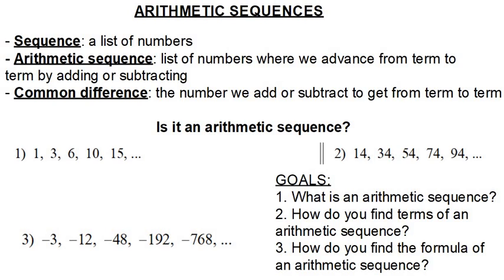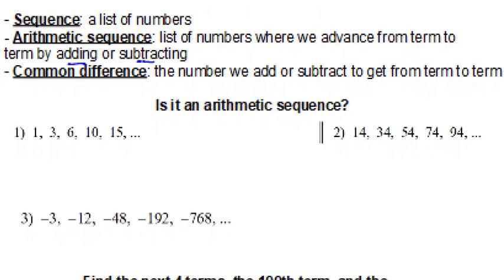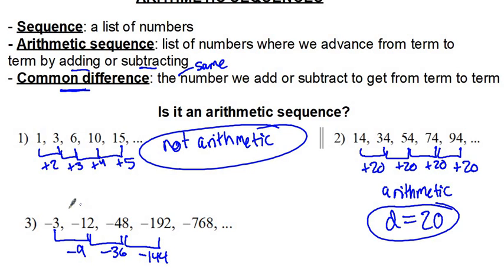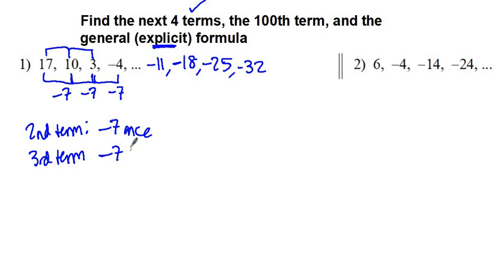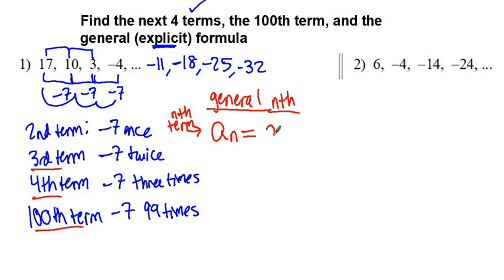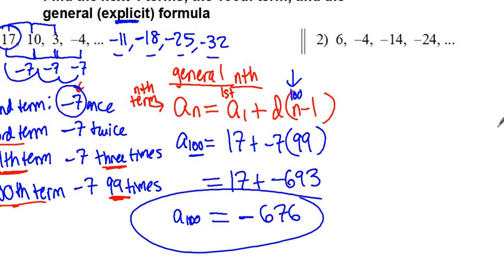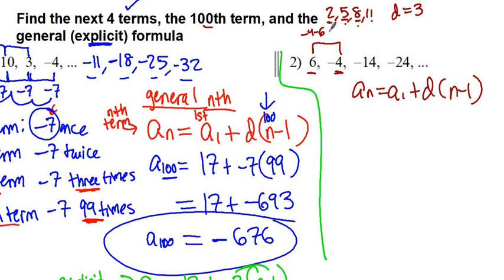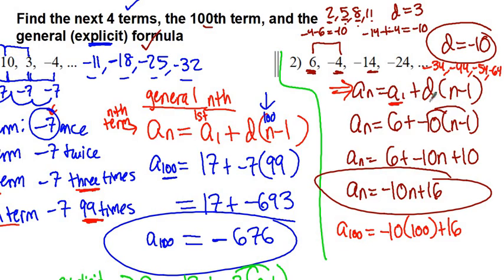10.2: Arithmetic sequence definition and explicit formula